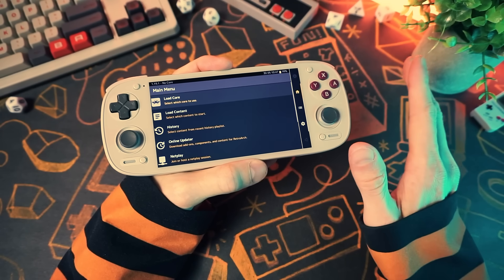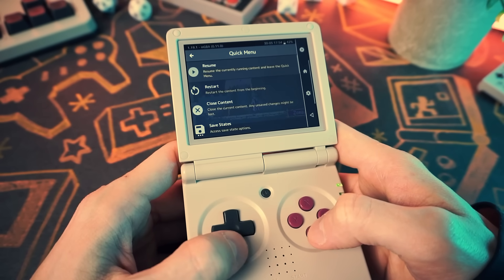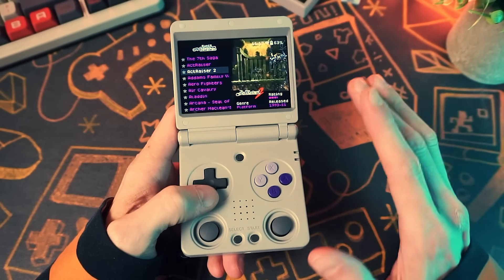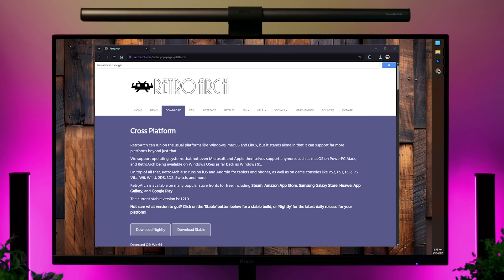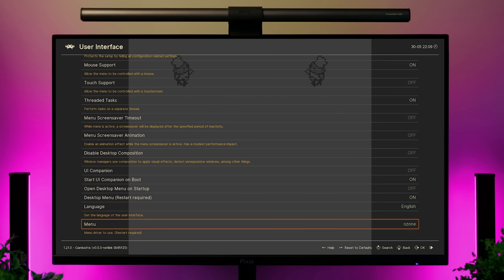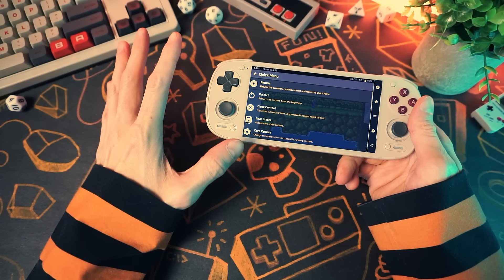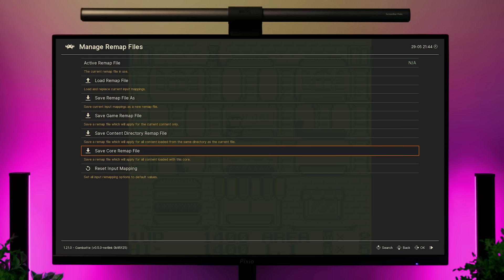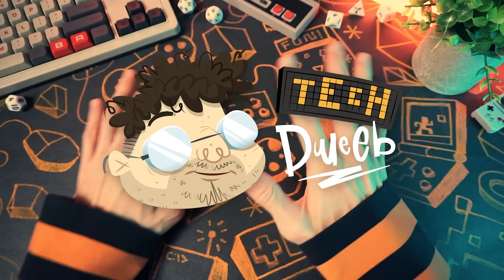The SIMPLE Retroarch Guide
I entered the RetroArch menu six years ago. I’m still in here. Send help...

Get a fancy custom member badge, custom emotes, and priority comment responses from MEEEEEEE!

Stop by my Discord Server to hang out with like-minded dweebs!

- CHAPTERS -
00:00 There's 800 buttons on the blender
00:49 Intro
01:33 What is RetroArch?
03:20 Different RetroArch flavours
04:32 Why it's confusing
06:42 Tour of RetroArch
07:41 Main Menu
09:03 Settings Menu
11:36 Global vs Core settings
13:16 Quick Menu (in-game options)
15:34 That's it!